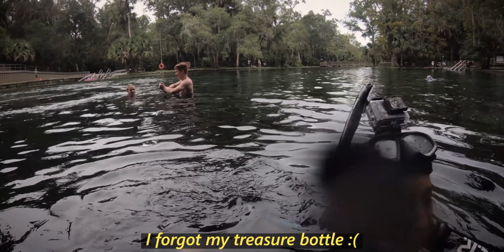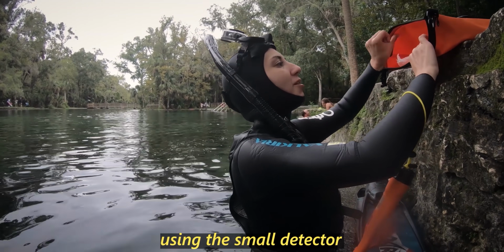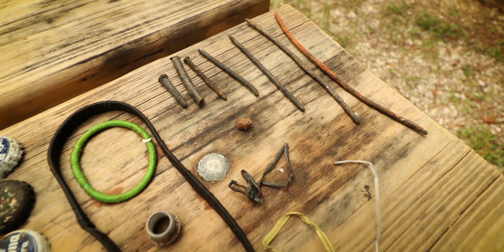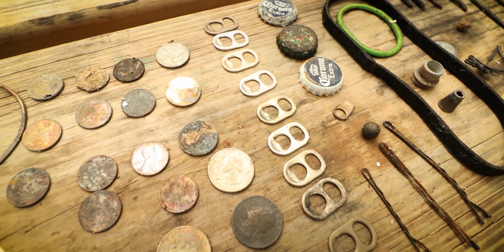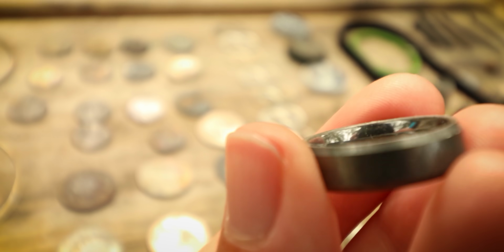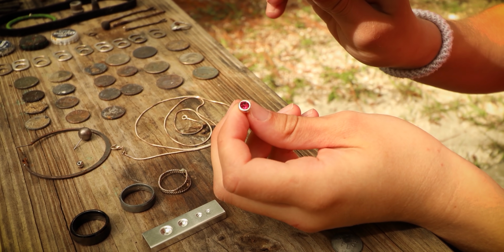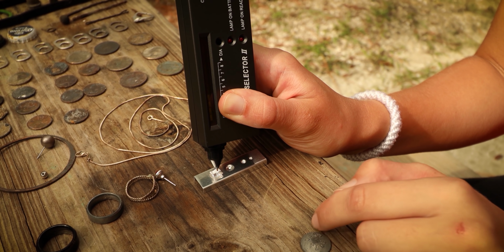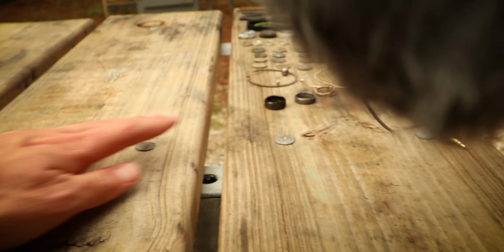Can a CHEAP Metal Detector Find Treasure UNDERWATER??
My favorite guides at Kellyco

Underwater Housing
Dome Port
Port Adaptor